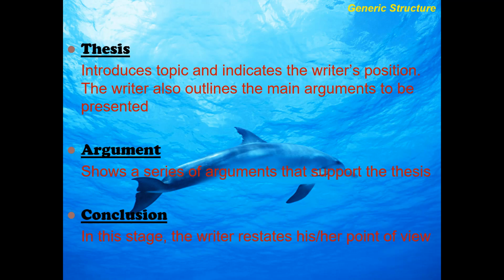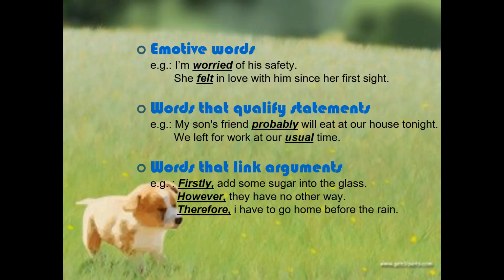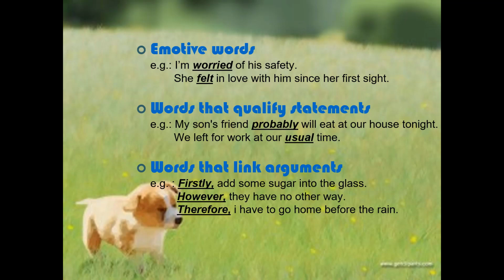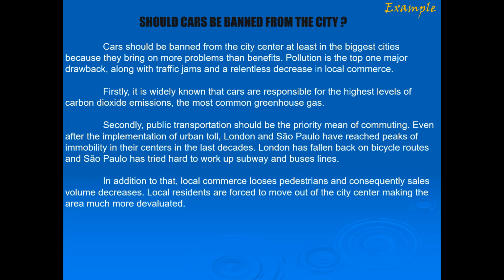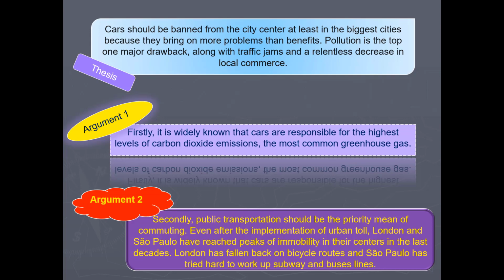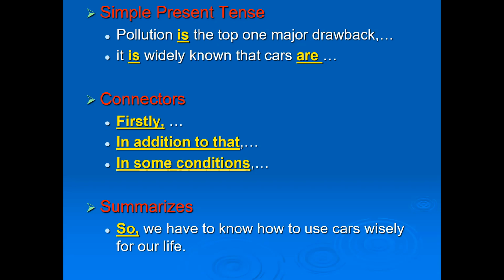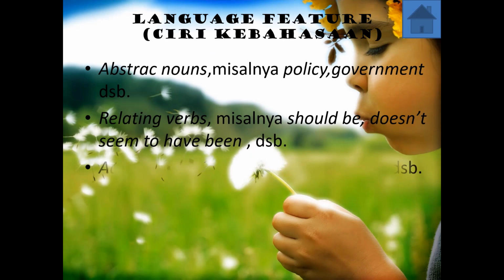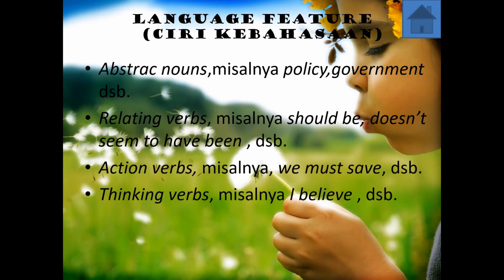VIDEO PEMBELAJARAN ANALYTICAL EXPOSITION N HORTATORY EXPOSITION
Analytical Exposition and Hortatory Exposition for High School Students